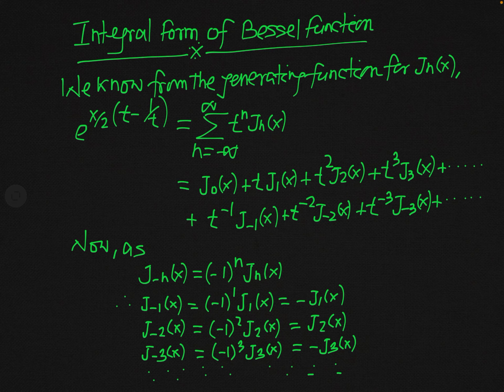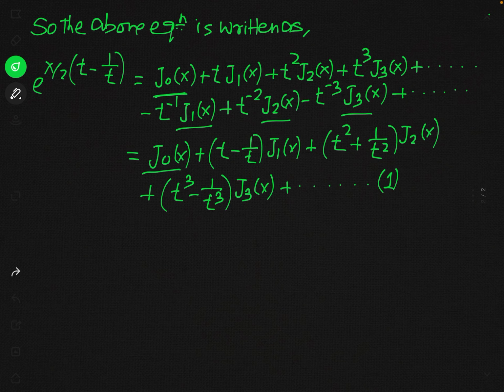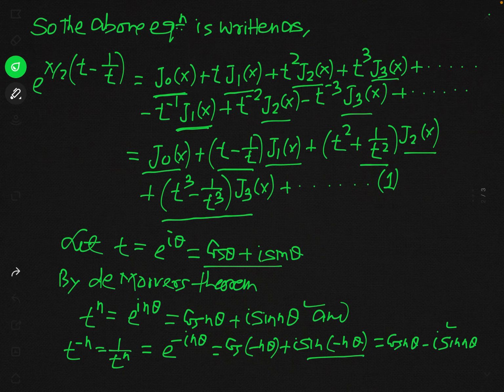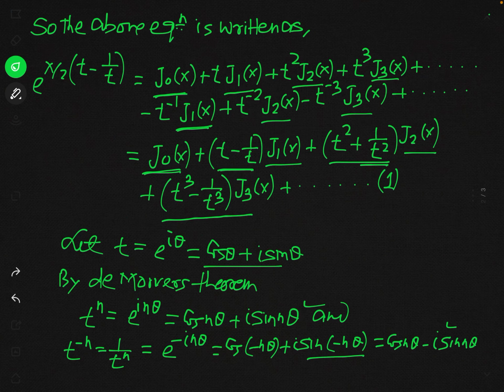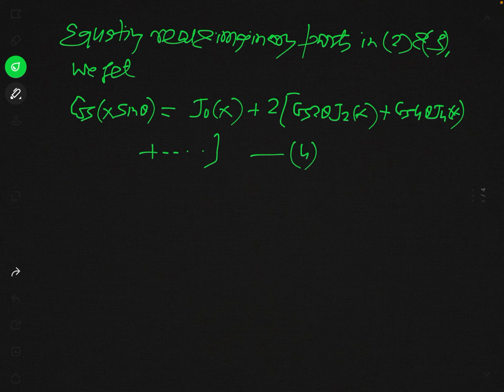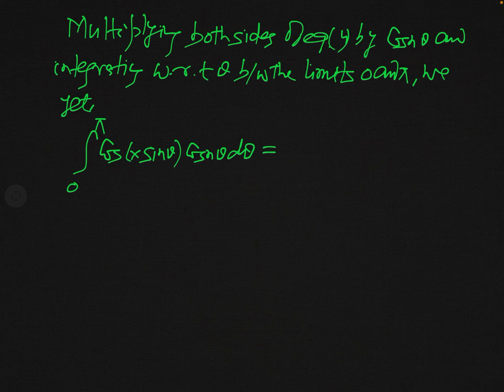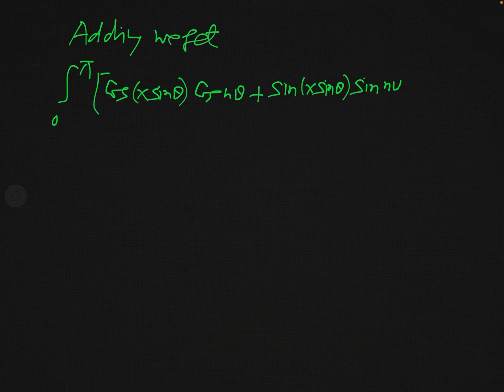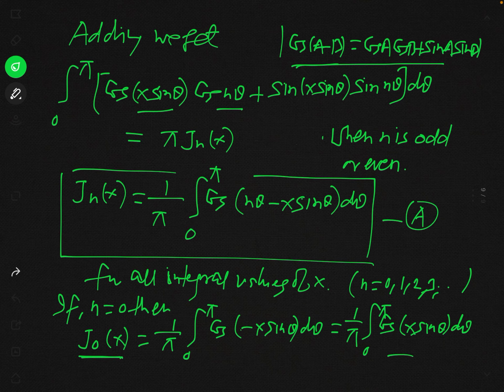Mathematical Physics- Special Functions: Bessel’s Function-Integral Form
This is completely voluntary, these donations can help increase the quality of the videos and the lectures overall. Mathematical Physics- Special Functions: Bessel’s Function-Integral Form (6.48)

Integral form of Bessel’s function has been explained in detail.